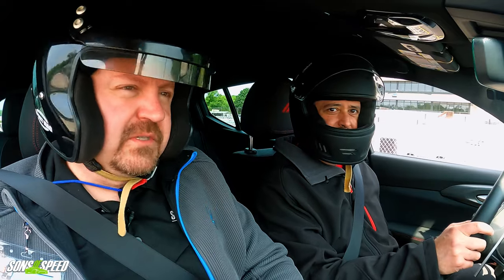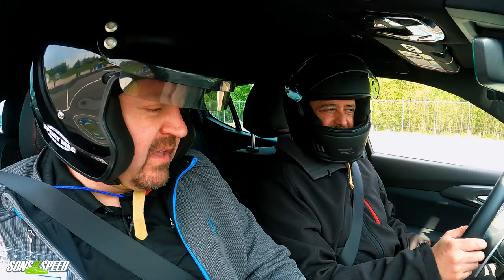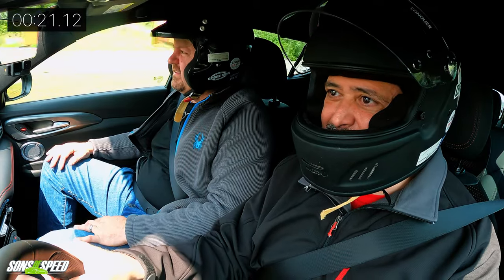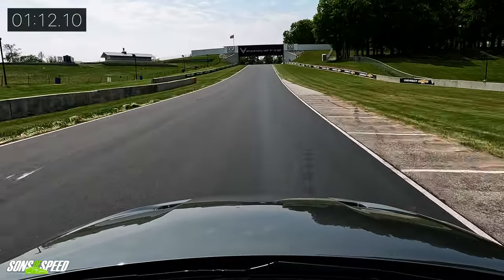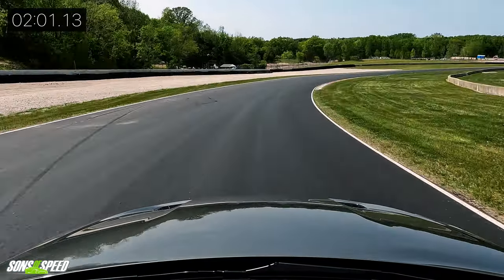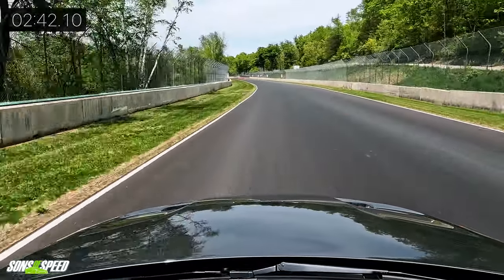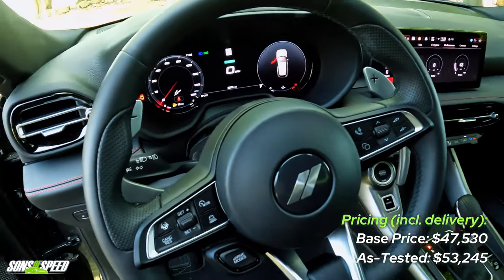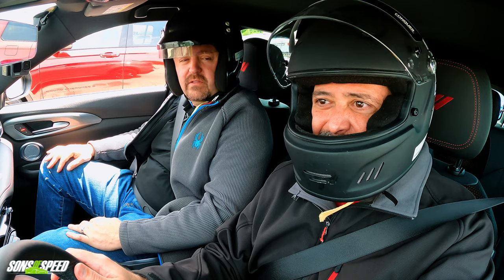2024 Dodge Hornet RT Plus | The Lap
Sons of Speed's Brendan Appel and Paul Herrold head over to Road America Raceway to take Dodge's brand-new Hornet R/T Plus small SUV out for a single lap!  How does this newest hybrid SUV fare on a tough racetrack? Watch now and find out!!!

Video Editing: Alexander Herrold

Special thanks to the Midwest Automotive Media Association for making The Lap possible!